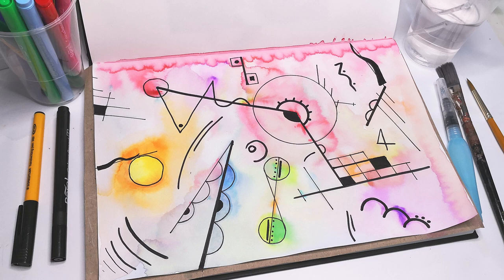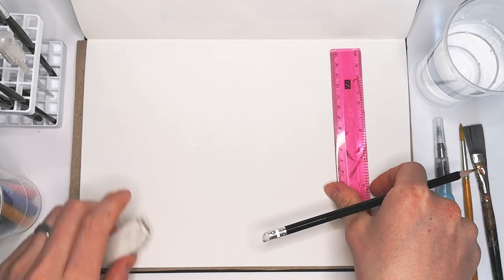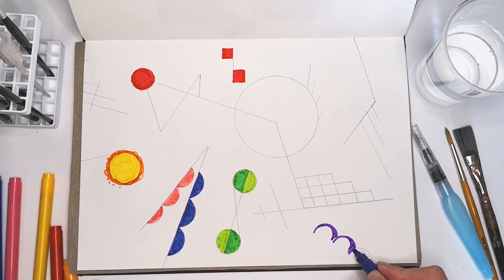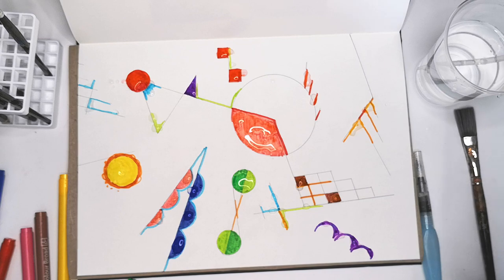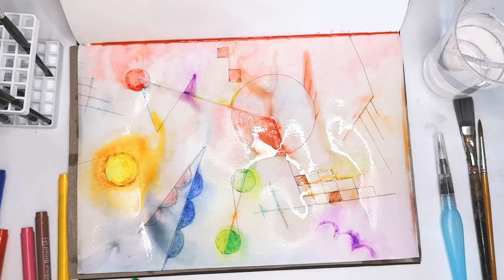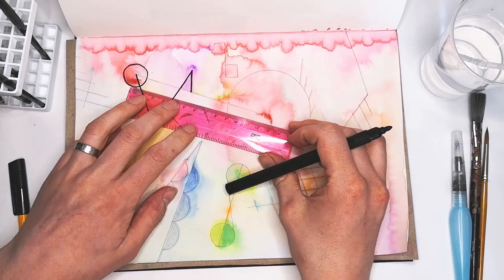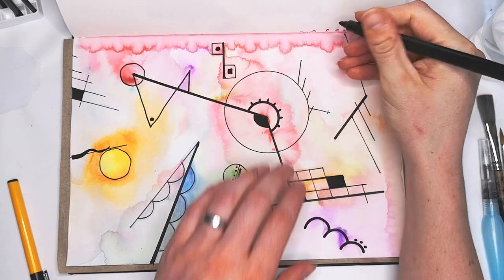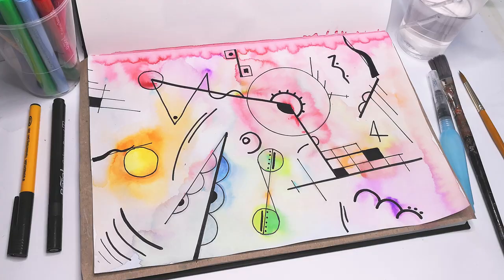ART LESSON - ABSTRACT ART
Today we're learning about Kandinsky's Composition 8 and having a go at creating our own version.

Equipment needed:
Sketchbook/paper
Felt tip pens (not Sharpies)
Pencil
Ruler
Circles to draw round